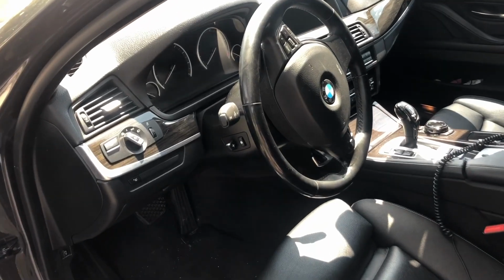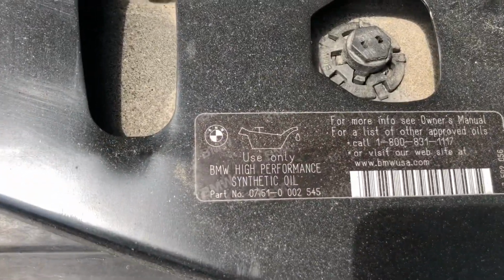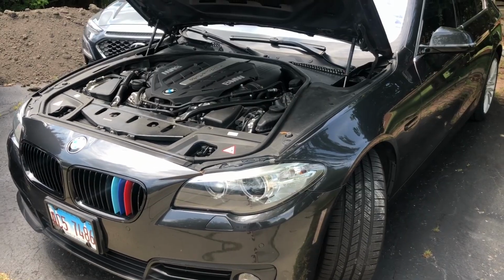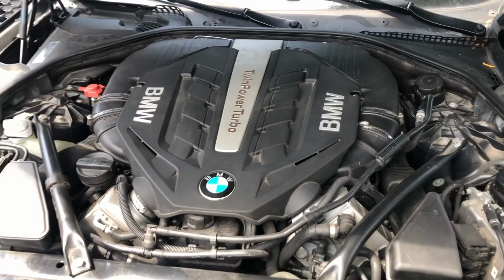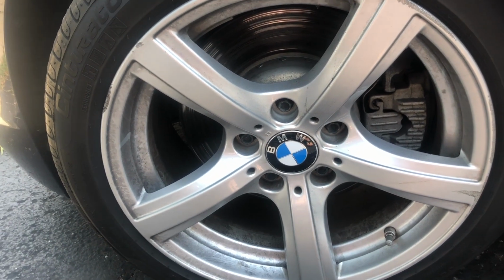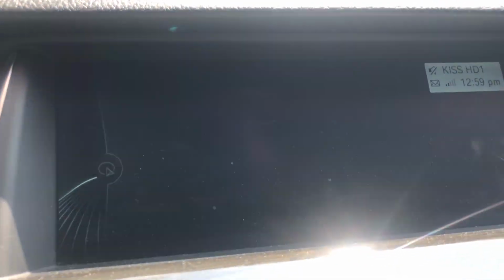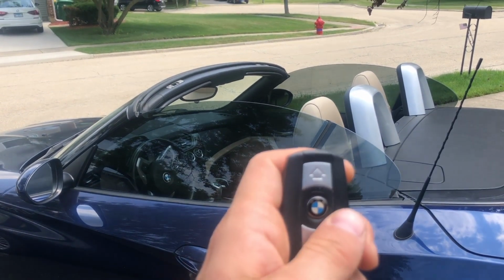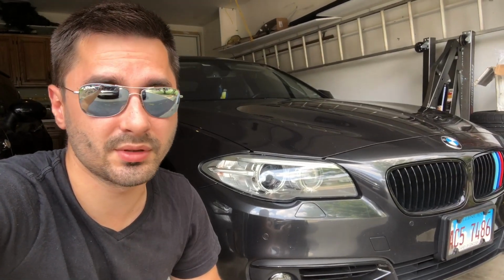10 Things Every First Time BMW Owner Must Know Before Buying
There are a lot of things that come along owning a premium car such as BMW. I go over the things every first time BMW owner must know before buying their first BMW or right after buying and trying to know what to expect. I go over some of the maintenance items as well as how you much use premium items on your premium vehicles and not skimp out on part quality.